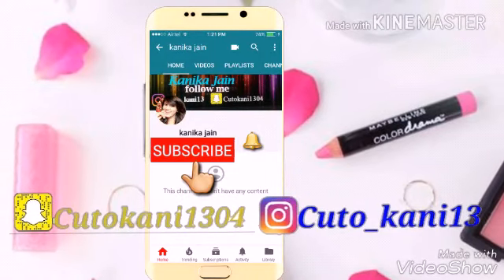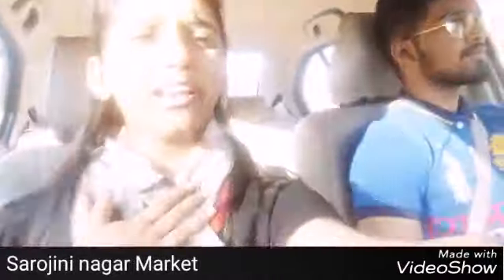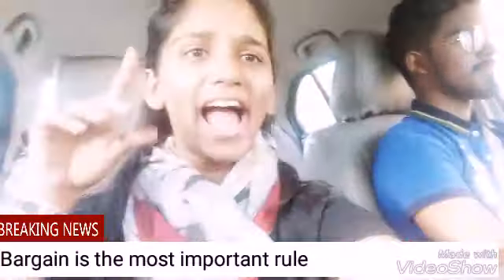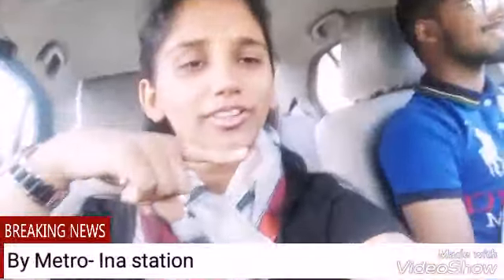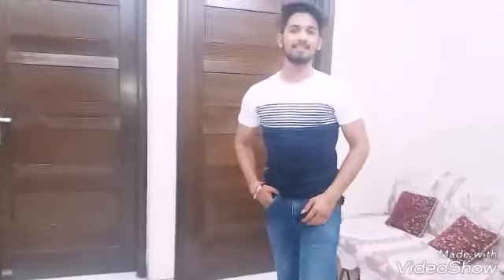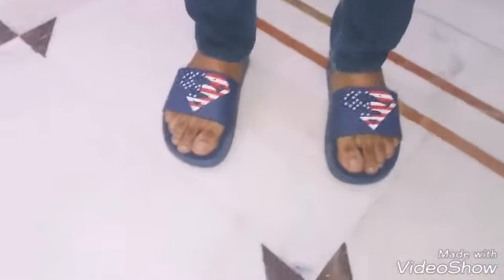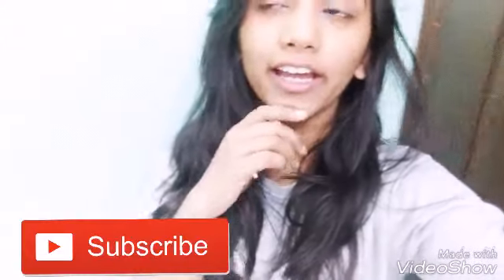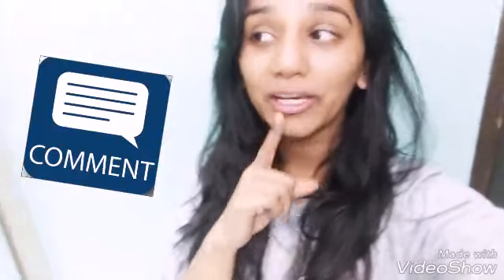Sarojini nagar market|Try on haul Boys ||Kanika jain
Hello
I'm Kanika jain

Add me on Dubsmash! Username: cutokani13